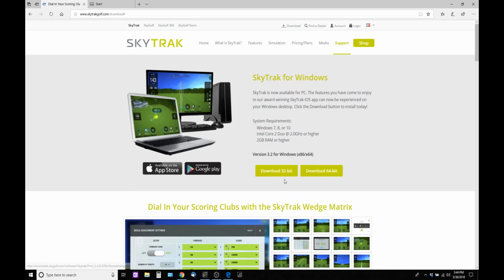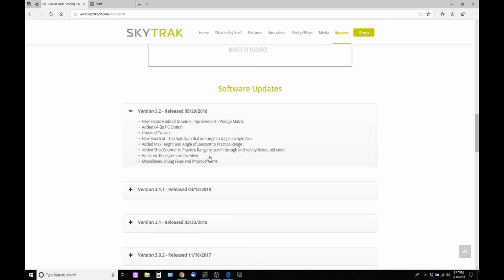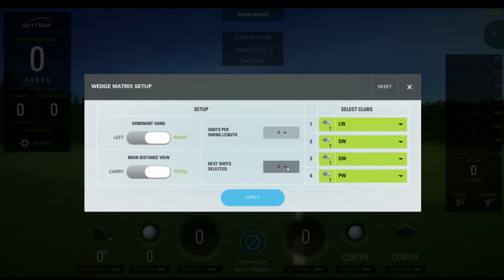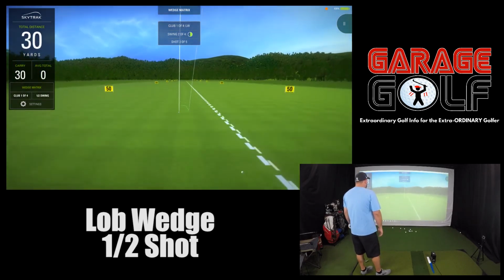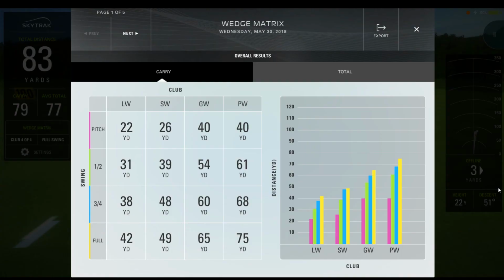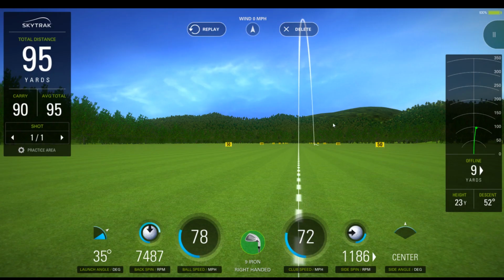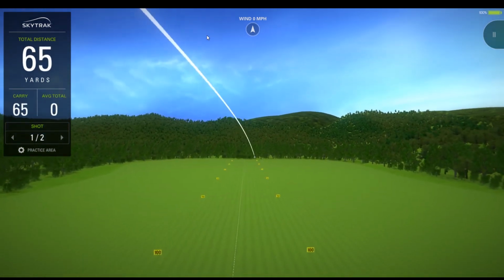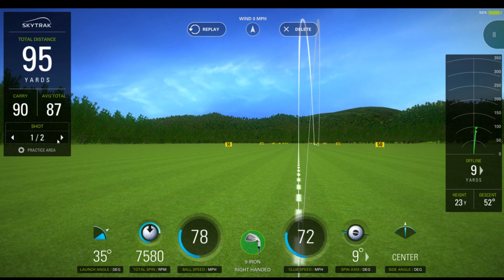Skytrak Application Version 3.2 With New Wedge Matrix Feature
Skytrak has released the newest version of their application for Windows. The all new version 3.2 includes several new features including the brand new Wedge Matrix. In this video we will walk you through all the newest features as well as explain what we love most about the new application.